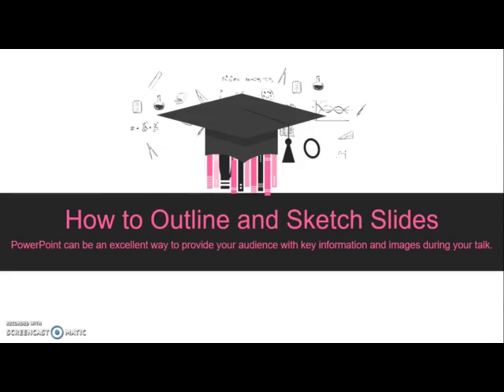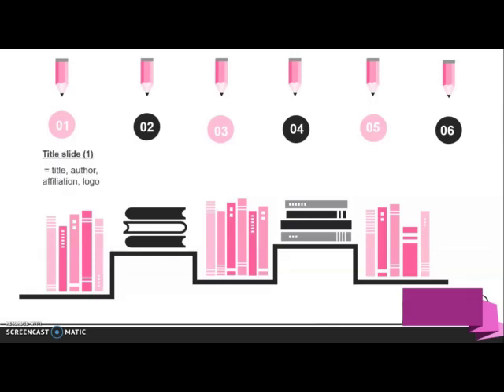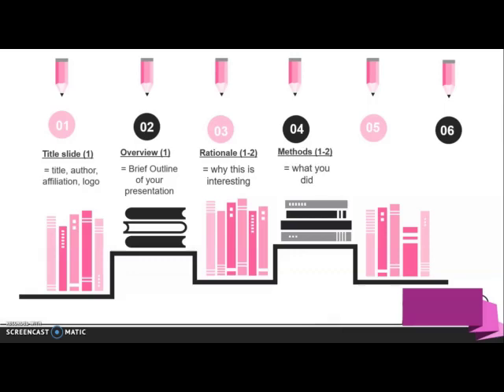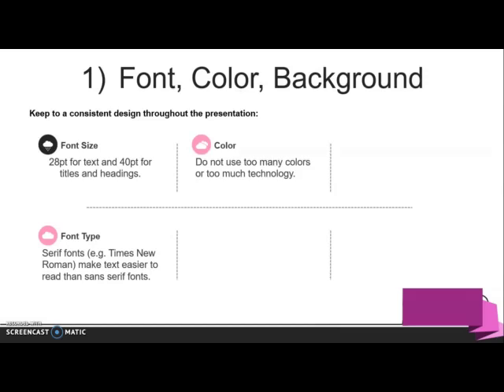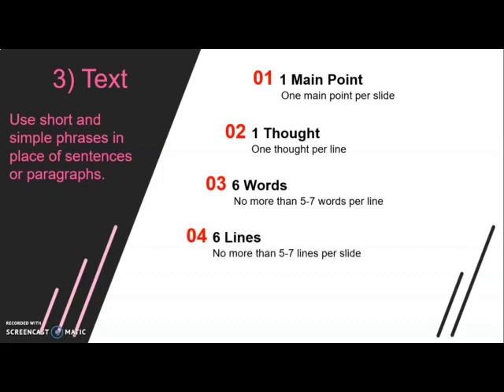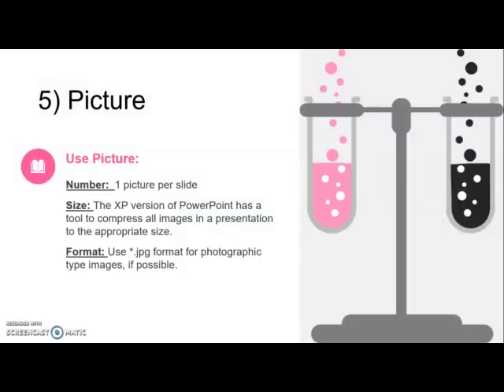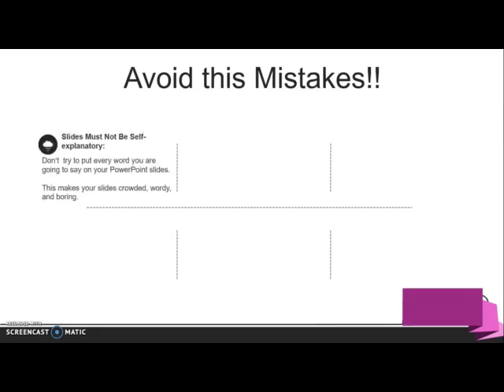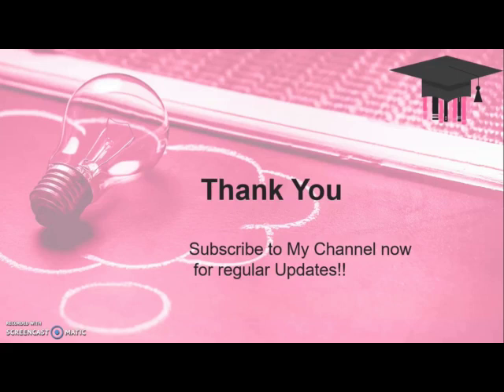How to Outline and Sketch Awesome Slides: Research/Project Presentation PowerPoint Preparation Tips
You may wish to use PowerPoint to present images and other pieces of information during your talk. During any Project or Research Presentation, PowerPoint can be an excellent way to provide your audience with key terms, information, and pictures as well as to follow the main points that you are presenting.

PowerPoint is effective visual aid or a versatile medium to aid the giving of presentations. By its very nature, software like this can be used well or badly. Thus, this lesson will give you everything about the elements of good practice in the context of its use for academic material presentations.
 Watching this video till the end will make a big difference in your academic research or project presentation program.

HOW TO OUTLINE AND SKETCH SLIDES
POWER POINT PREPARATION TIPS
WHAT TO DO WHEN GIVING YOUR PRESENTATION
MOST COMMON POWER POINT MISTAKES
EXAMPLES OF GOOD AND BAD SLIDES

If you want to advance your academic presentation skill, don't hesitate to watch the following videos just right NOW!

If you like this video, share it with others!
Don't forget to hit me up with your comments for the next videos!

Let me remind you that every FRIDAY I upload here new videos!